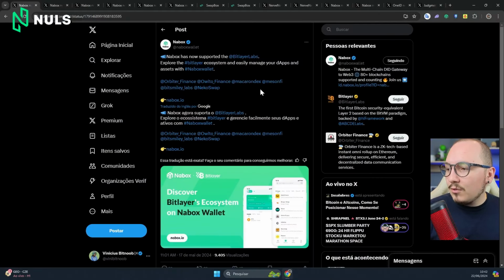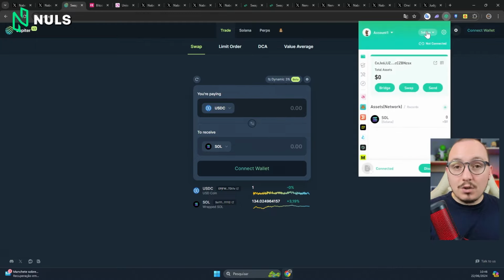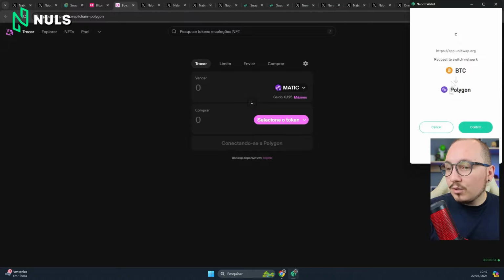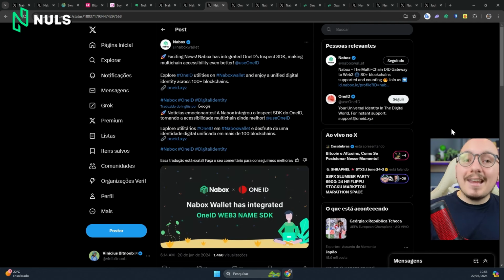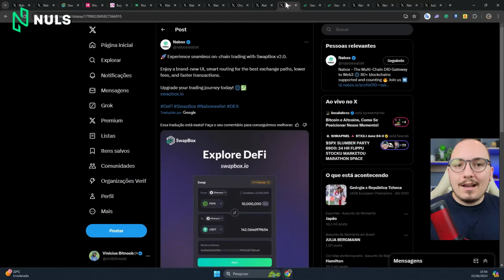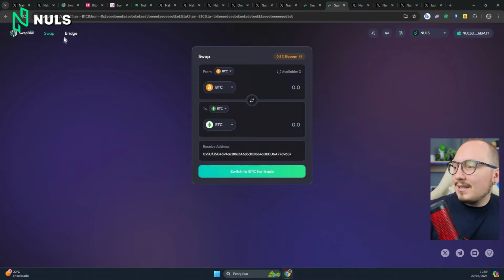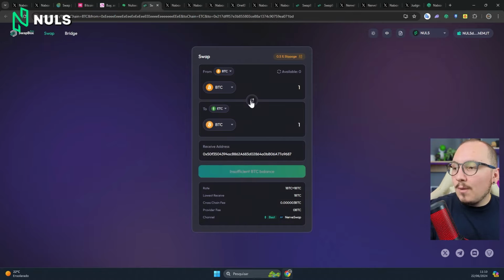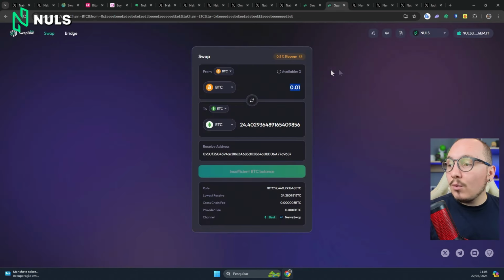NEWS IN NABOX WALLET! BITCOIN, SOLANA, AND EVM IN ONE PLACE!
NULS has the perfect solution for the Bitcoin network

( This video was originally dubbed from Portuguese to English )